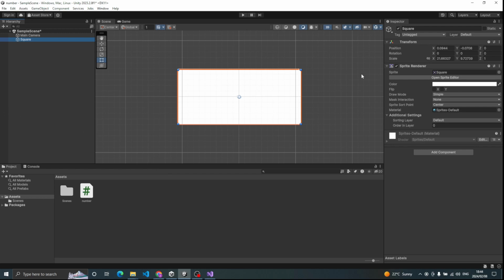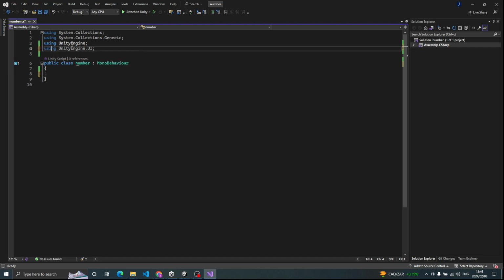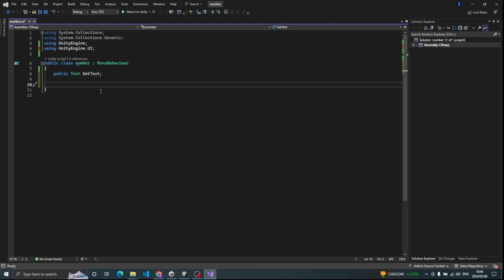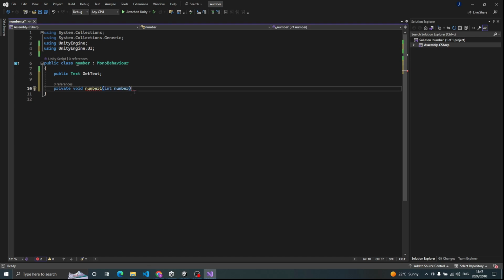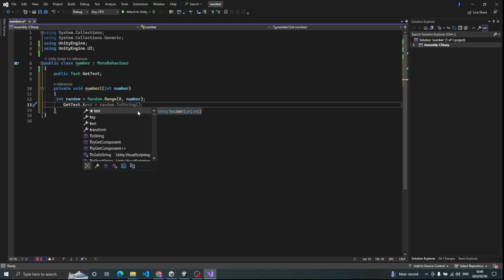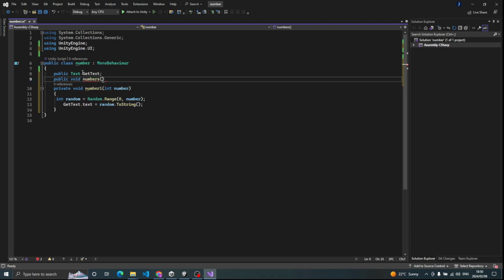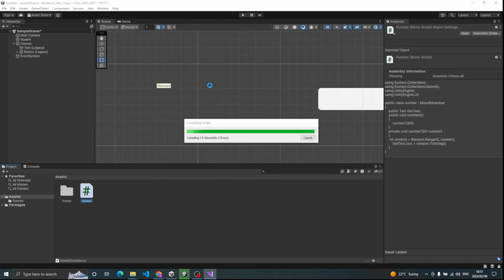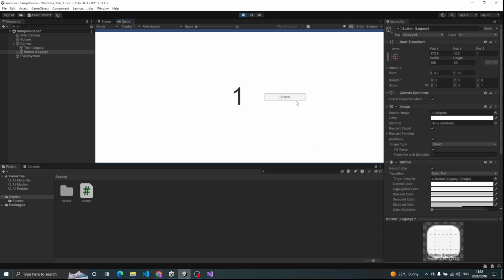making a random number generator in unity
i was bored today so I made a  random number generator